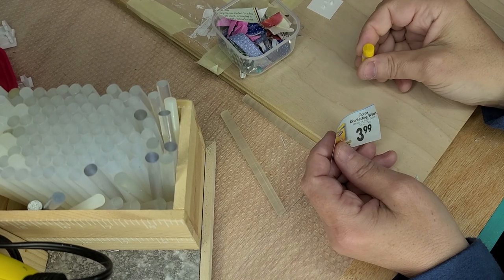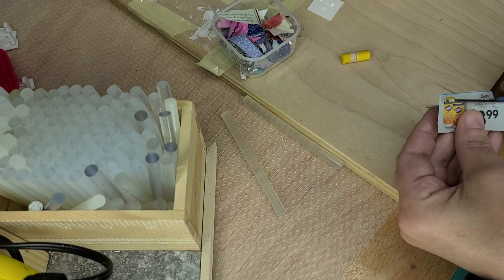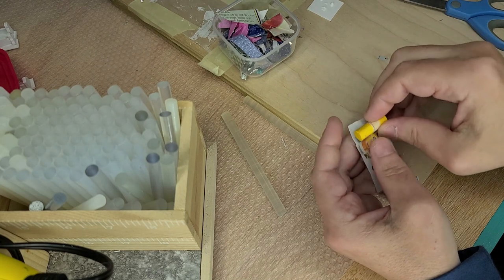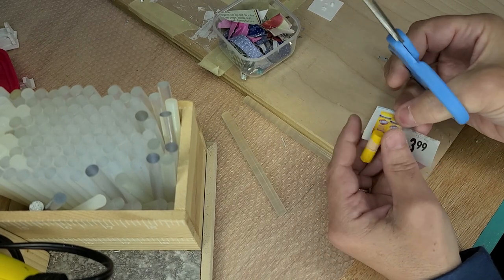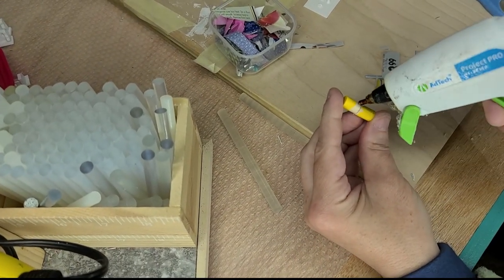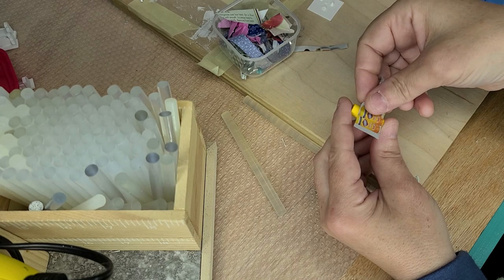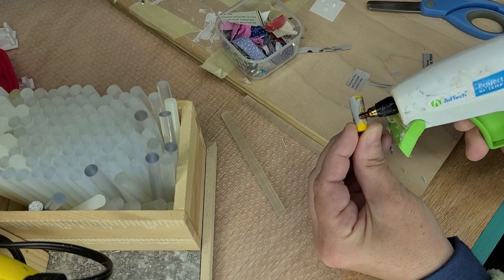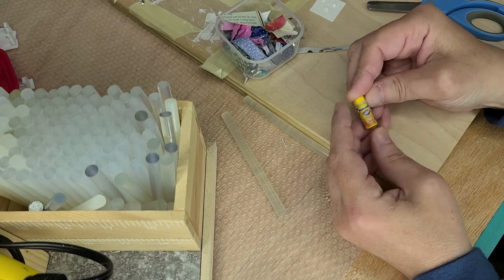Dollhouse Clorox Inspired Wipes 05 2020 (MINUTE SERIES)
This MINUTE SERIES video will show you how to make dollhouse Clorox inspired wipe container. Not actual wipes but the look of wipes for your dollhouse cabinet.